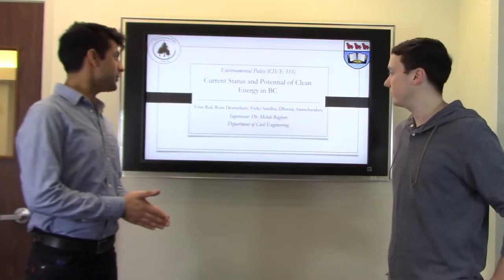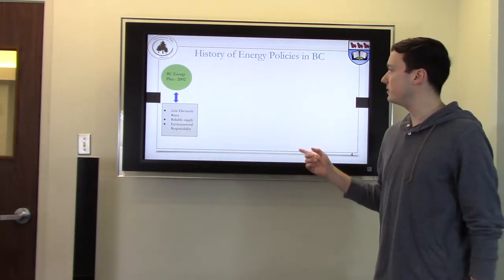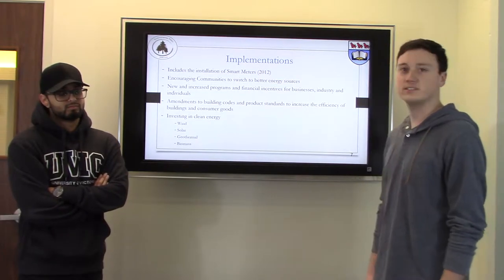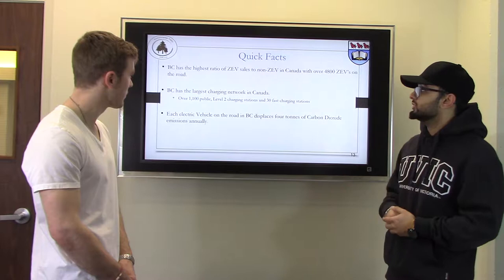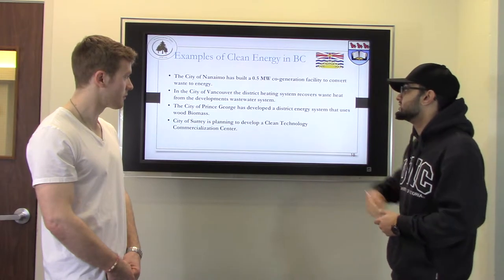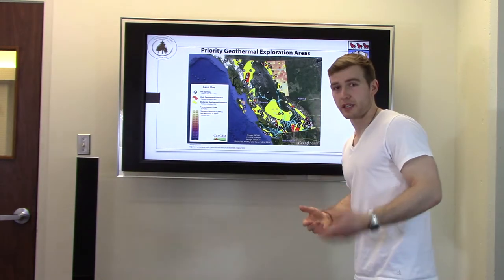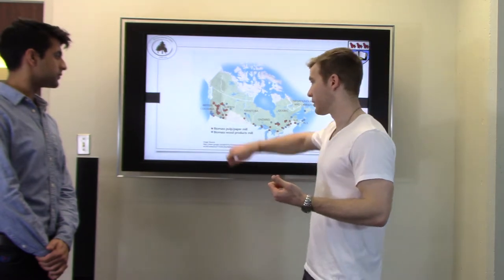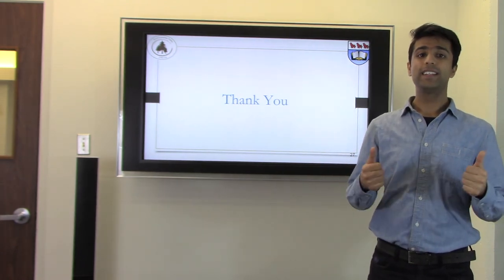Current Status and Potential of Clean Energy in British Columbia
Environmental Policy (CIVE315)

Instructor: Dr. Mehdi Bagheri (Civil Engineering Department, University of Victoria, British Columbia, Canada)